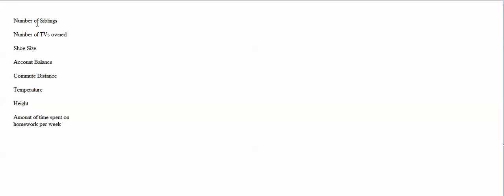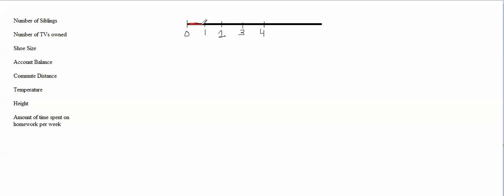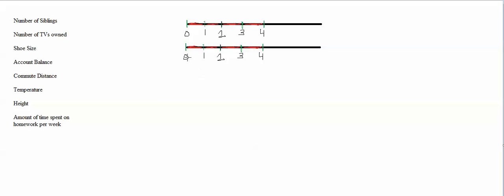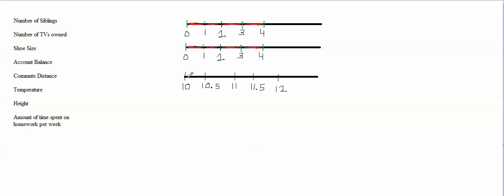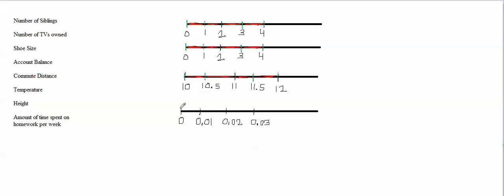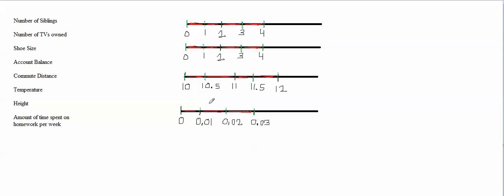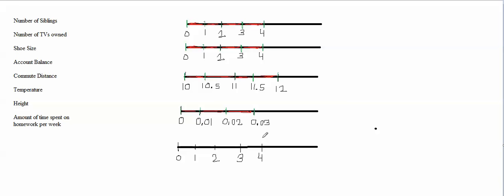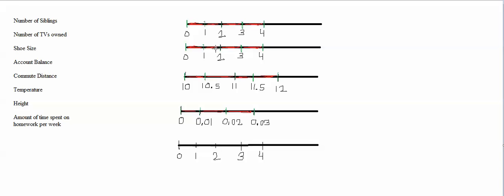Video 1 Insert Part 1